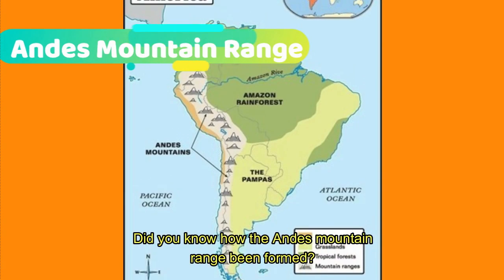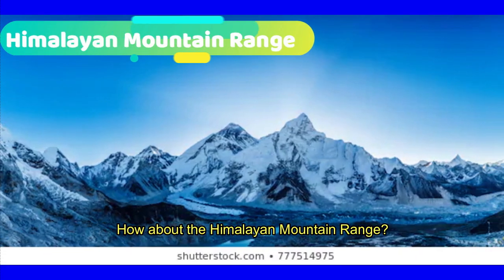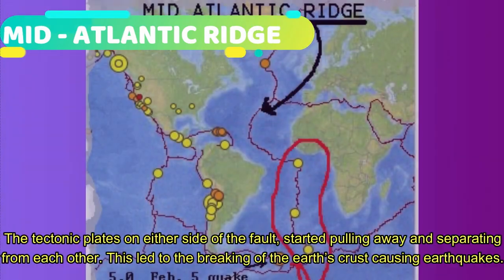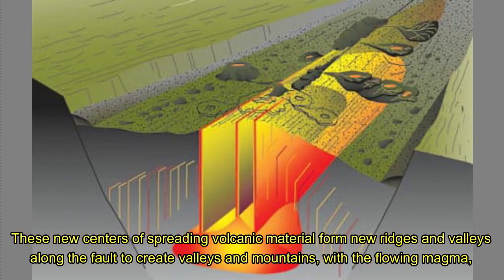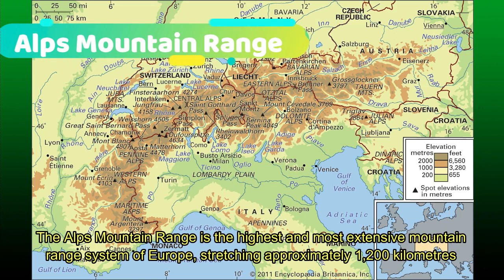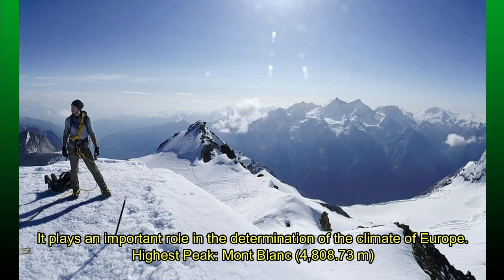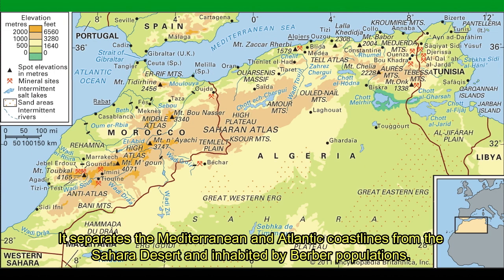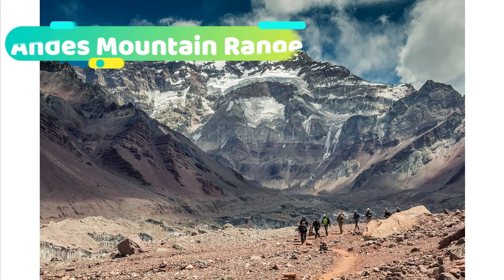Mountain Ranges of the World